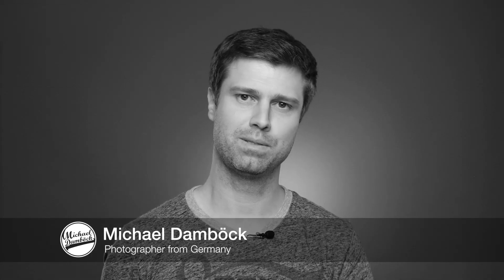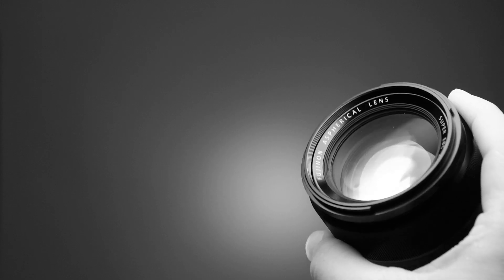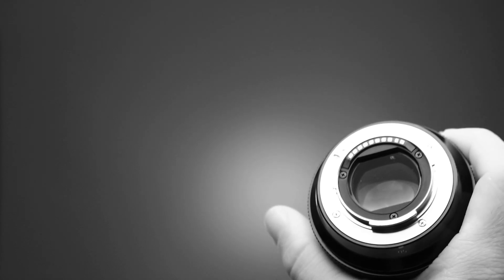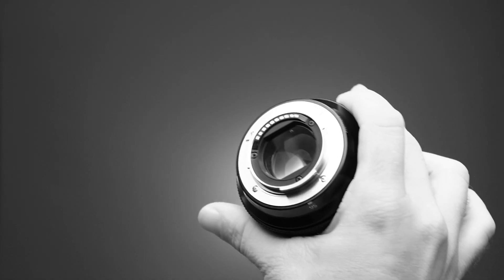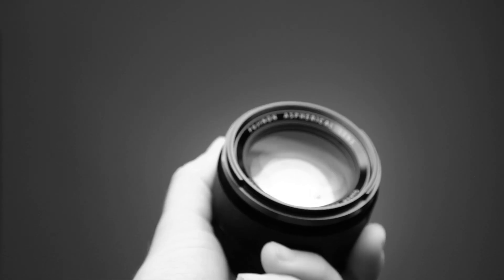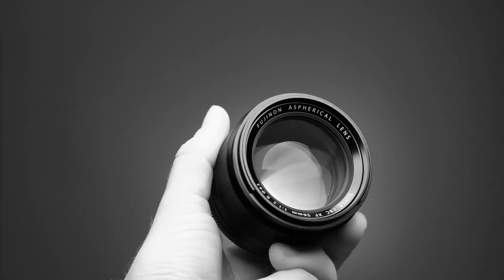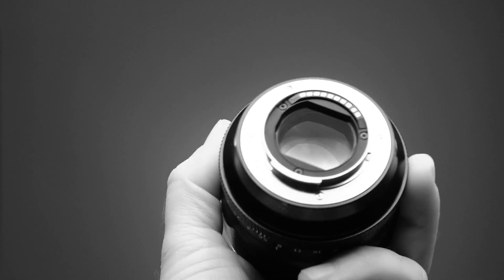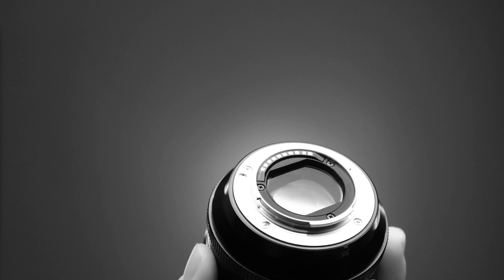Photography Tips: How to Clean DSLR Lenses and Mirrorless Lenses: 2 Common Methods Explained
I am a fulltime photographer from Germany and in this video I am sharing my process of how to clean a camera lens on a daily basis. It does not matter if you shoot Canon, Nikon or Fuji - all lenses are cleaned the same way.

*Rocket Blower:
*Lens Cloth:
*Lens Pen:

*My Vlogging Tripod

Please also let me know what other kinds of topics you are interested. Looking forward to creating new videos regularly.